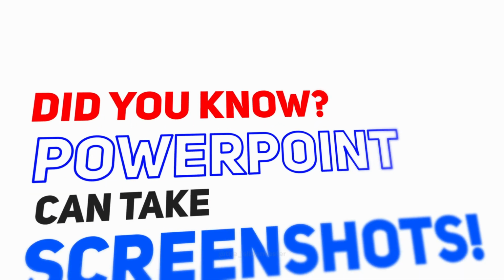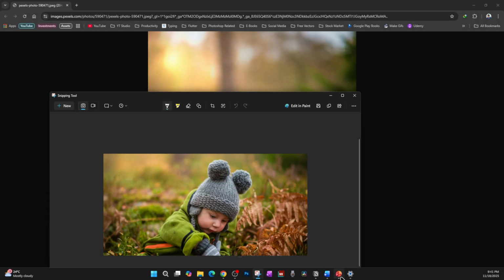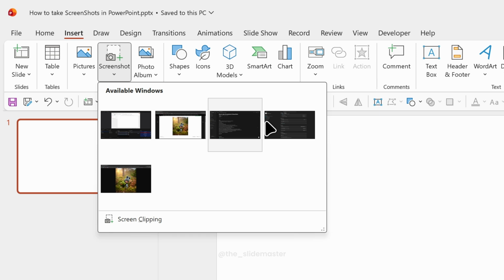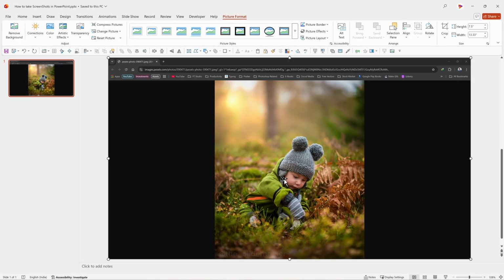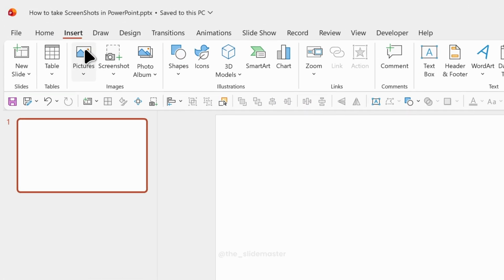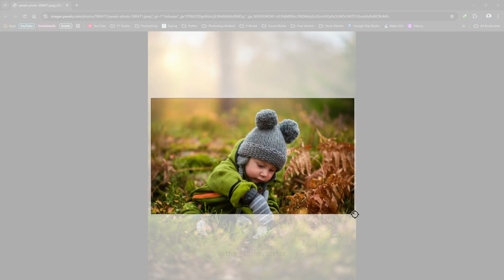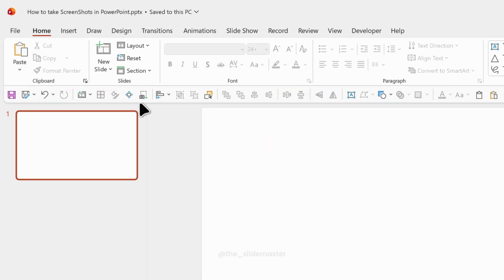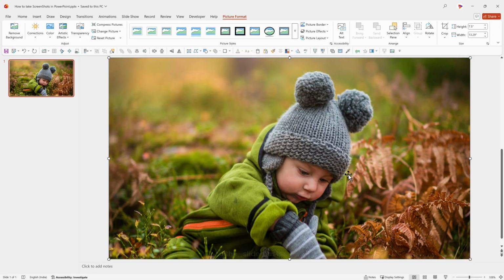How to take Screenshots in PowerPoint?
📸 Did you know PowerPoint has a built-in screenshot tool?
No snipping tool, no extra apps, and no copy–paste!
In this quick tutorial, I’ll show you how to take full-window screenshots and screen clippings directly inside PowerPoint in seconds.

✨ What you’ll learn:
✔️ How to use PowerPoint's Screenshot tool
✔️ How to capture any open window instantly
✔️ How to take custom screen clippings
✔️ The fastest way using Quick Access Toolbar (QAT)
✔️ How to download my custom QAT setup (Free!)

This trick will make your slide creation process super fast and professional.

Until then… signing off — The Slide Master.